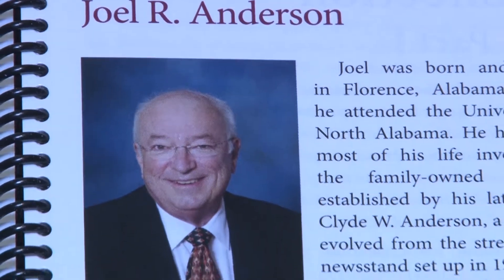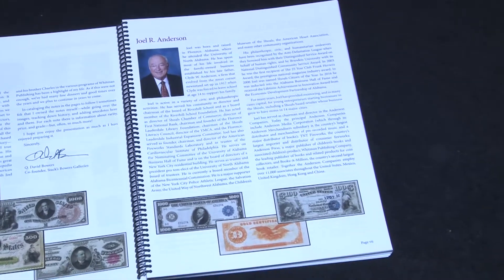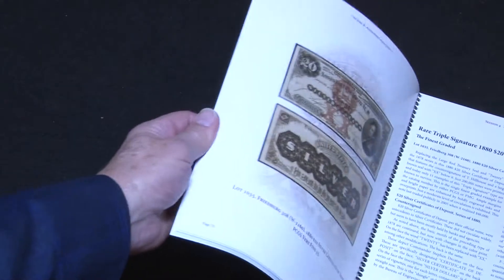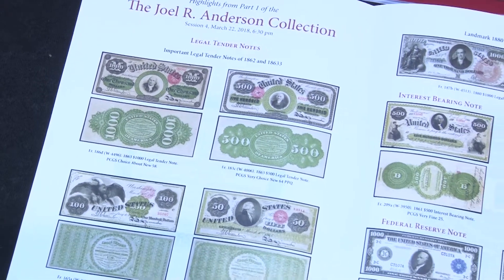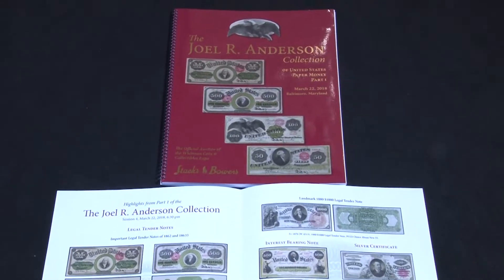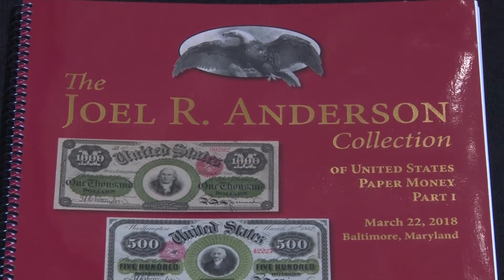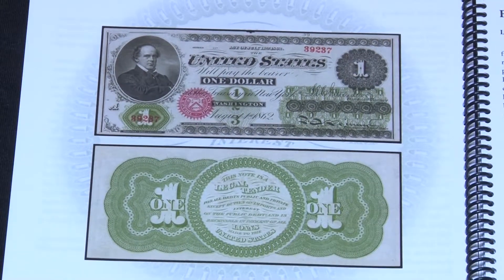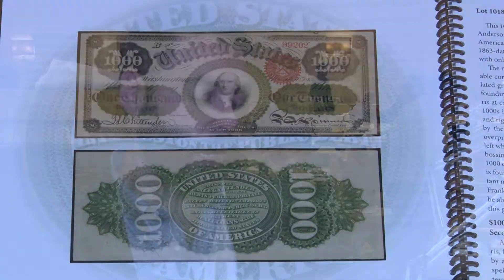CoinTelevision: Joel R. Anderson Collection of Paper Money to be Auctioned. VIDEO: 3:05.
Peter Treglia, Currency Director, Stack’s Bowers, David Lisot, Interviewer, CoinTelevision.com.
It has been called the greatest collection of currency assembled. Find out the story of who assembled the collection and see some of the great rarities included.